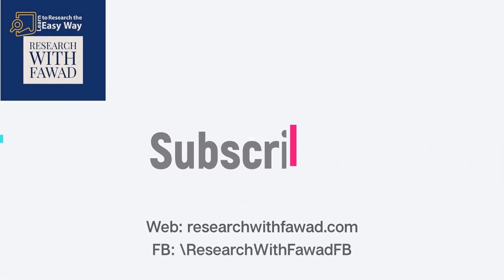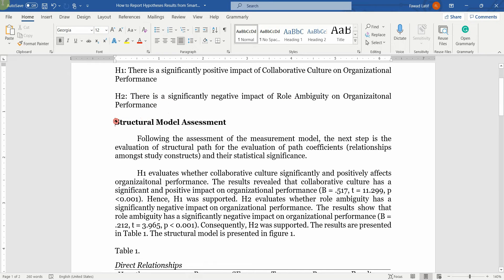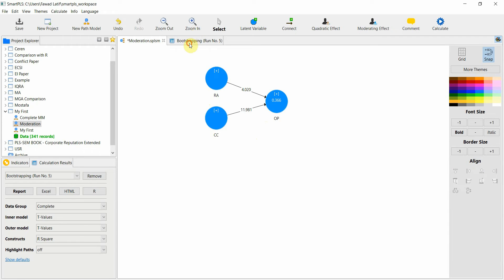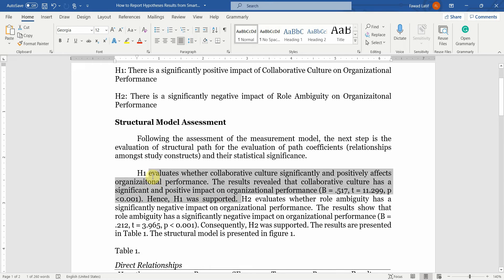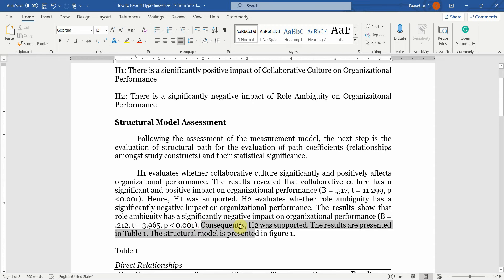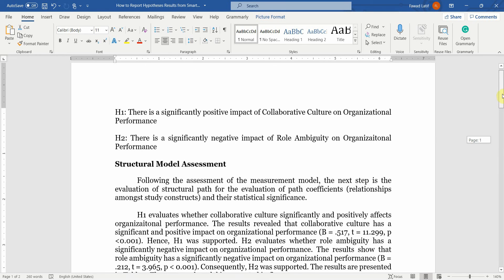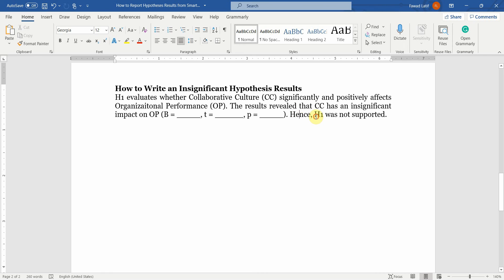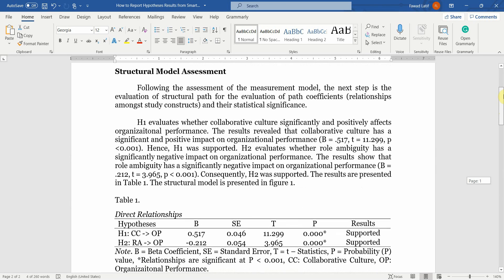How to Report Simple Hypothesis Results from SmartPLS and AMOS Output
Learn to report simple hypothesis results from SmartPLS and AMOS Output. To Report Measurement Model, Mediation, and Moderation, watch